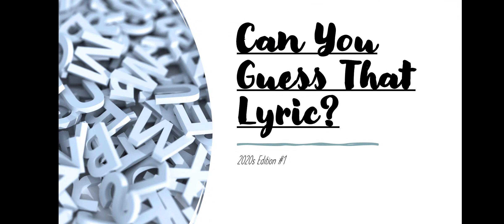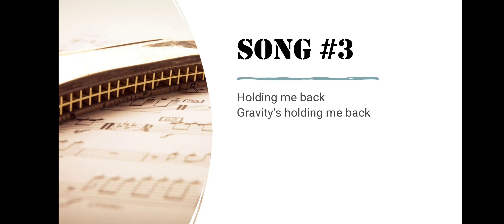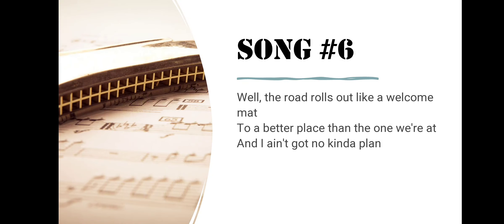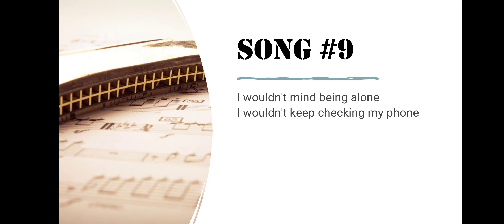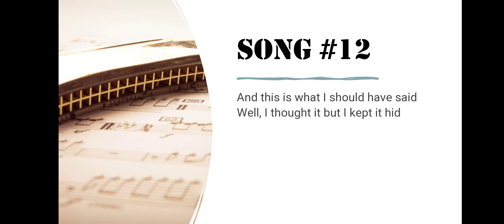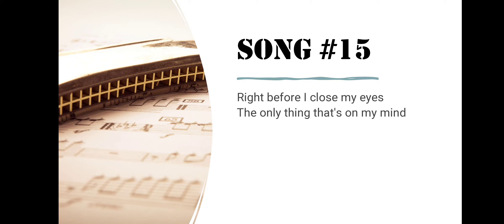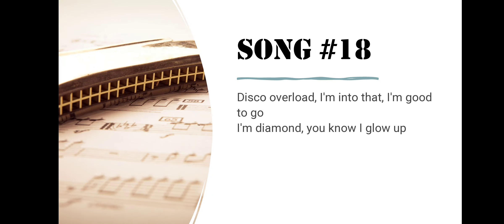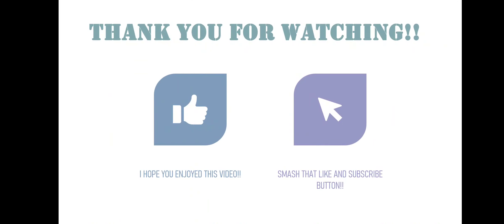CHALLENGE!! Can You Guess That Lyric? 2020s Edition #1